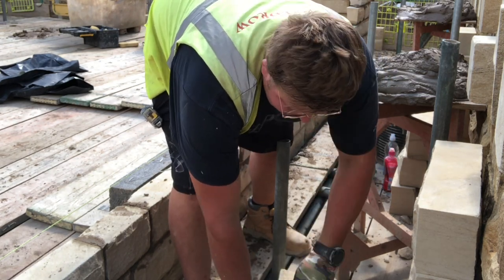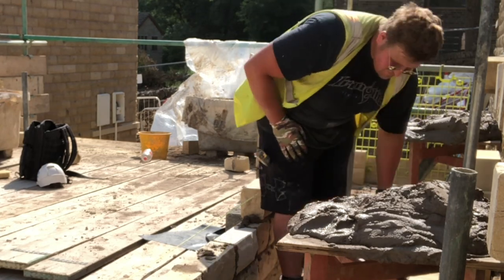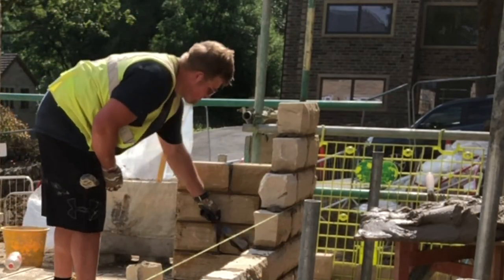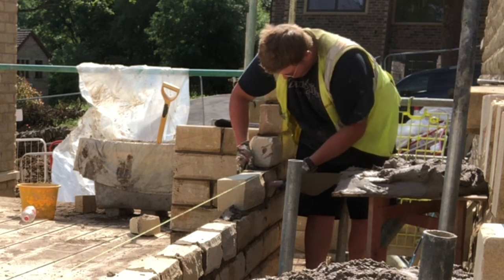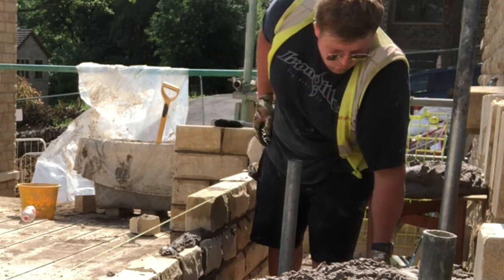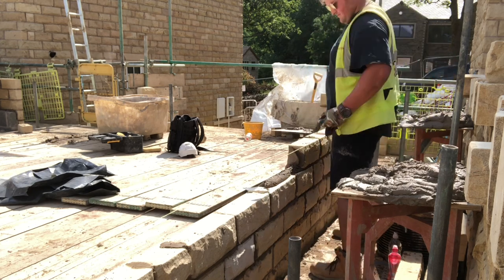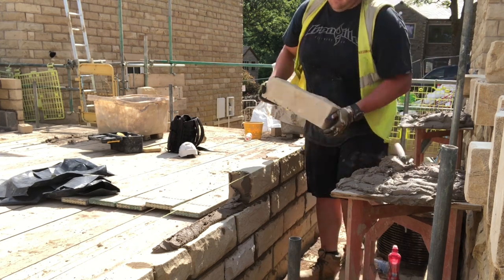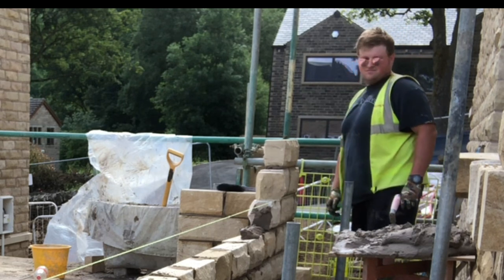Bricklaying Vlog - Finishing Off a Double Garage - Friday Feeling! & Know Your Limits? - Part 2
Part 2 of 3 - Finishing off a Double to wall Plate and Racking back the Gables!